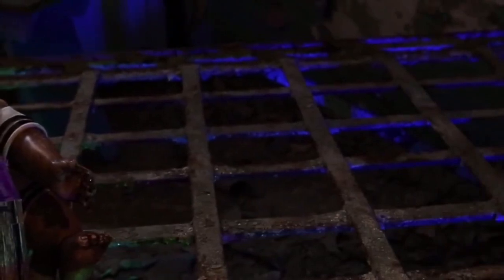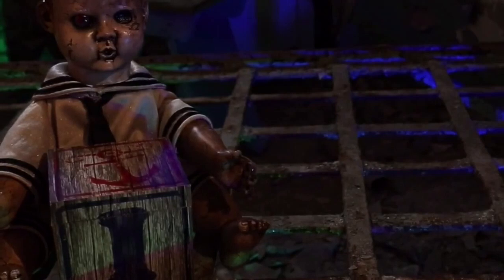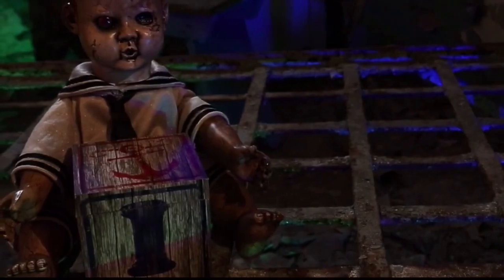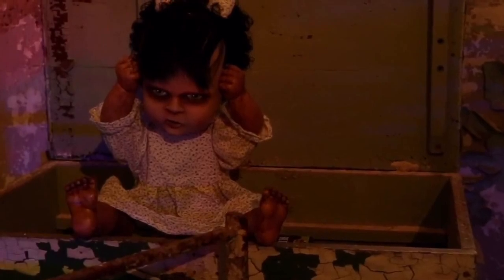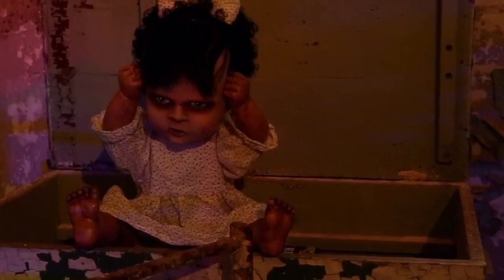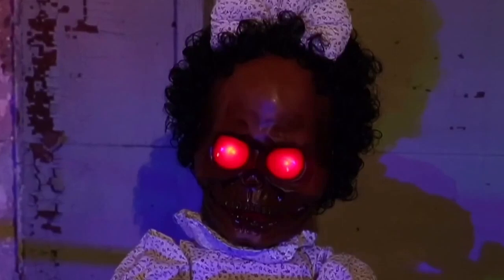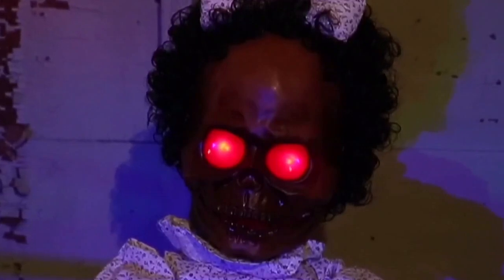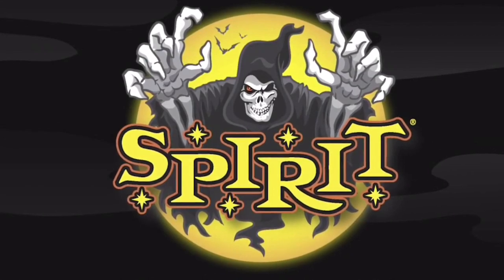Creepy Sailor Boy and Face Off Baby Doll | Spirit Sneak Peeks 2015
THE FIRST Sneak Peek is out! What do you think will be sneak peeked next?